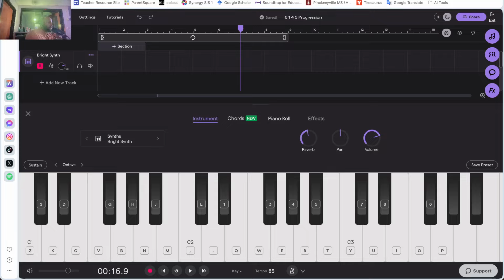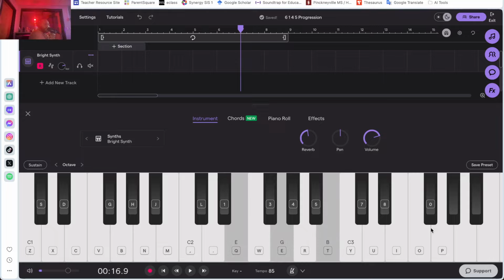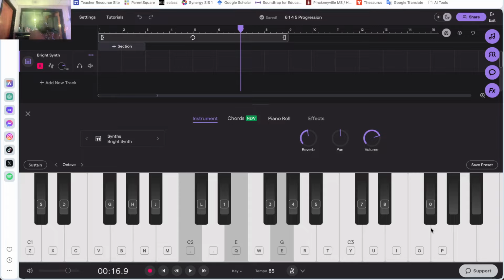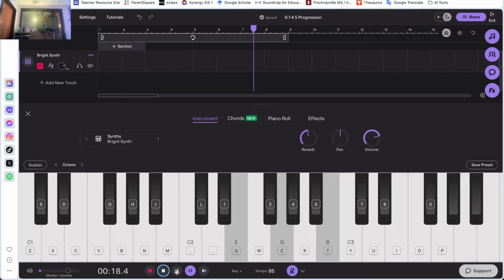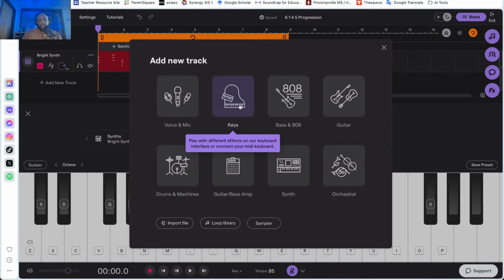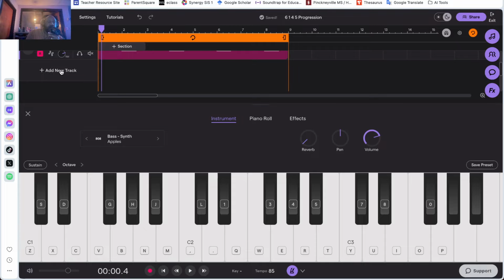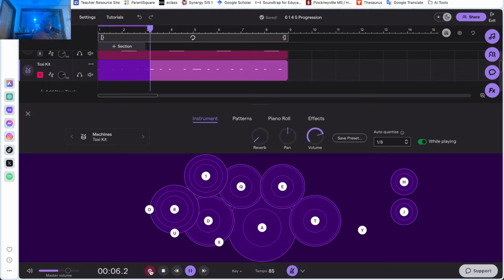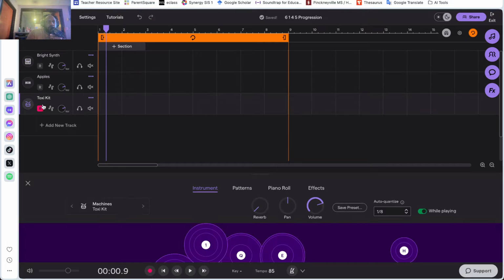6 1 4 5 Progression